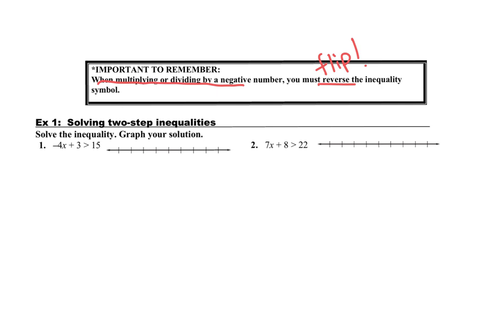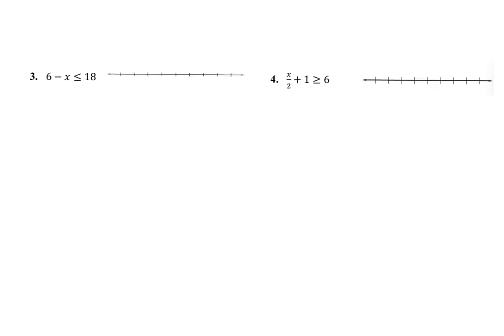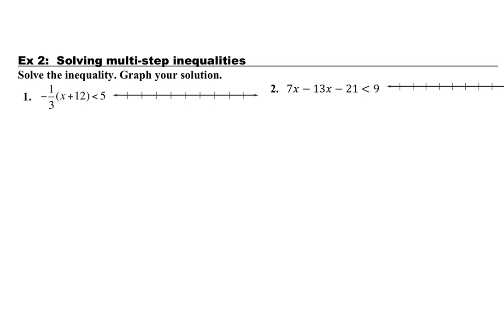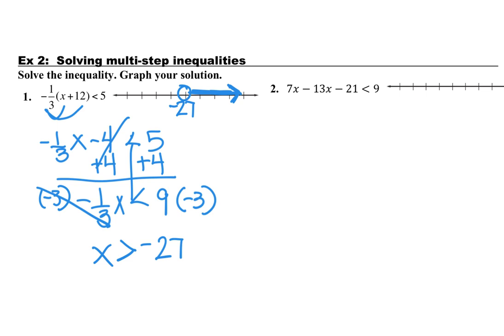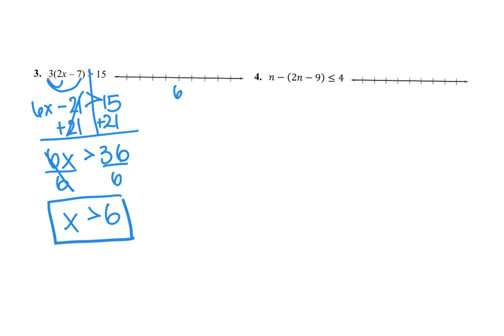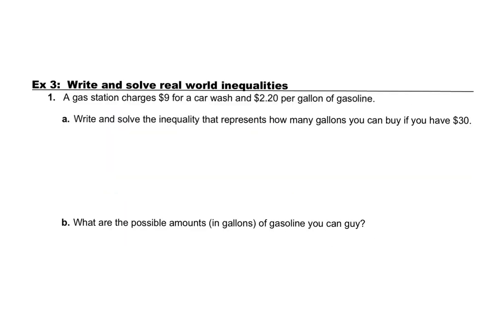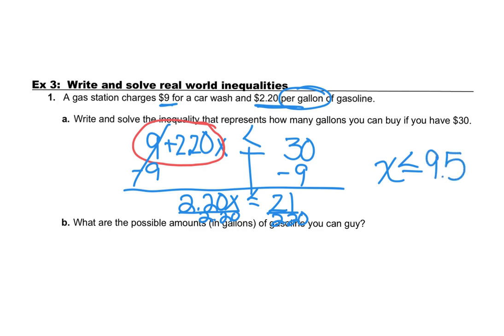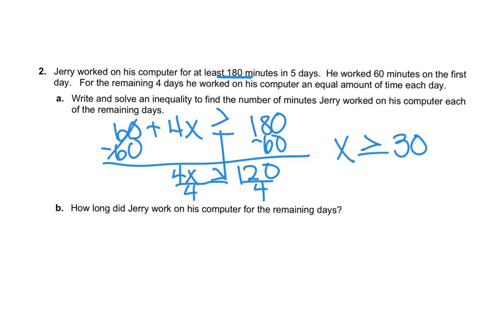Alg8 6.3A Lesson - Solve Multi-Step Inequalities